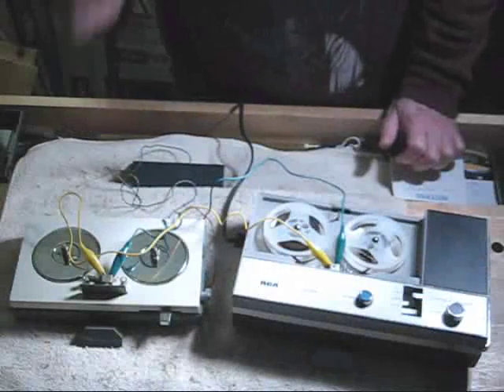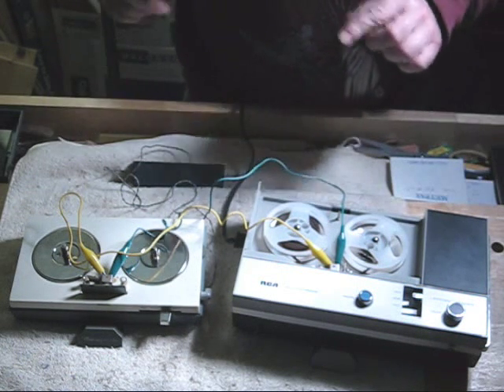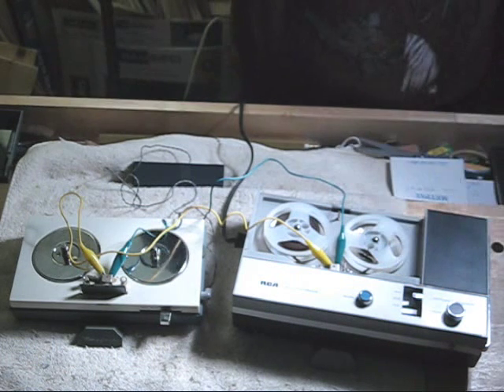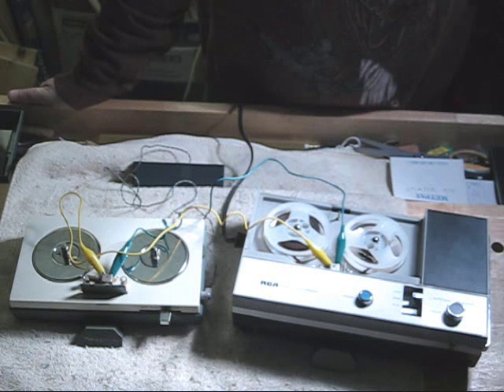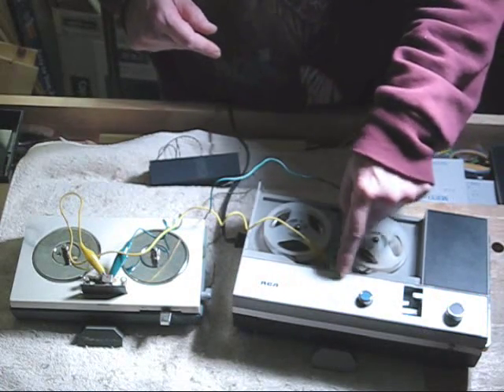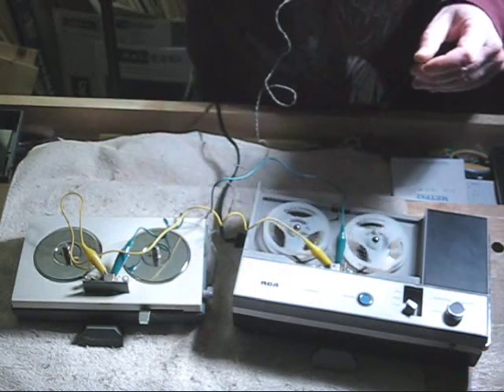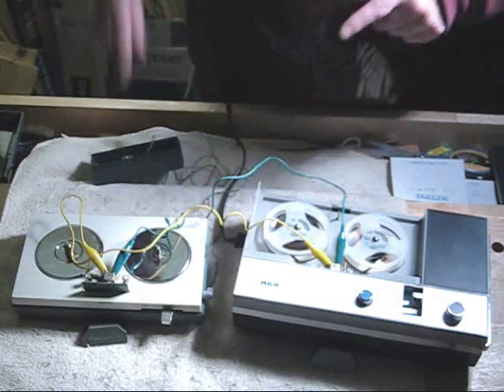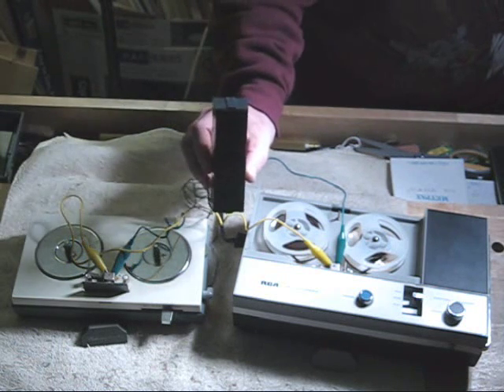Silly, Silly Tape Recorder I - Two Heads Are Better Than One!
This How-To video shows you how to make two tape recorders act as one by jumping the heads of both machines -- using the amp from one, and the transport of the other. It's silly, but it works! If you've got a tape recorder with a bad amp, but a good transport (or vice-versa) and another with a good amp but a bad transport (or vice-versa), you can use this technique to make a fully working reel-to-reel tape recorder from two partially working machines.

In this video, we use the Mayfair 1600 rim drive tape recorder amplifier to drive a signal onto a tape running in an RCA capstan drive vintage reel to reel tape recorder. The electronics are not harmed by this procedure, and the video shows how flexible vintage tape recorder audio technology really is, especially in cheap and almost useless machines!